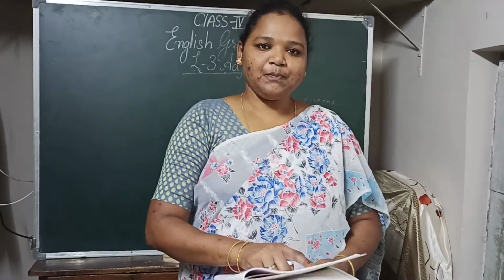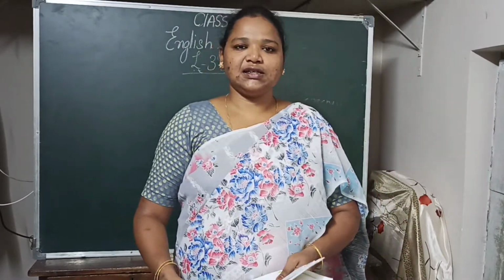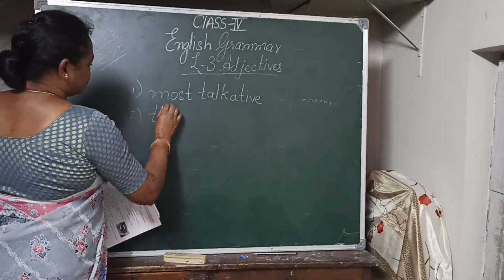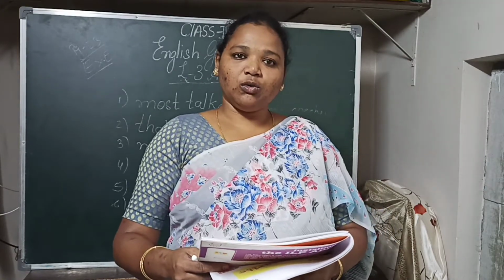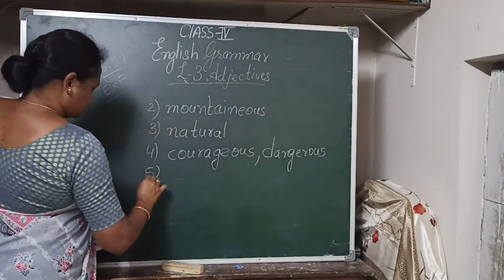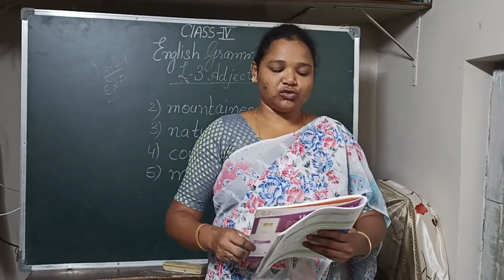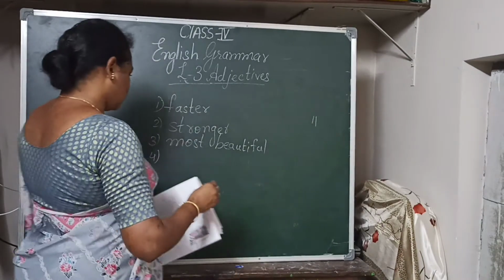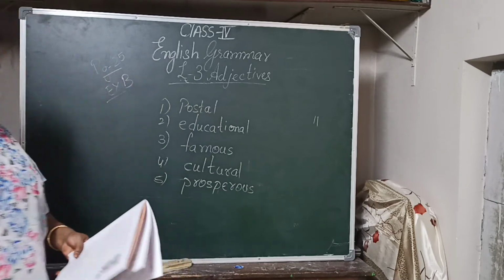Class 4 English grammar L-3 Adjectives